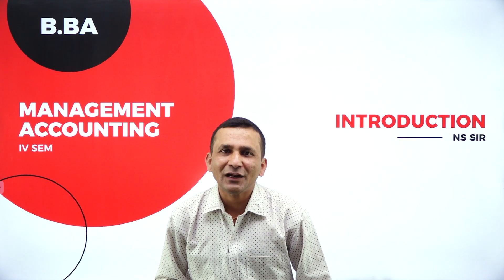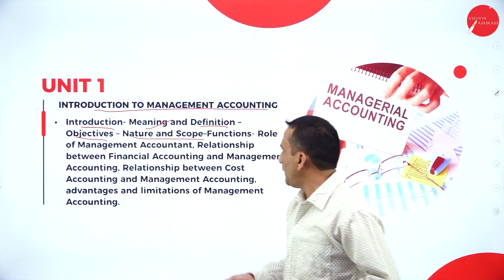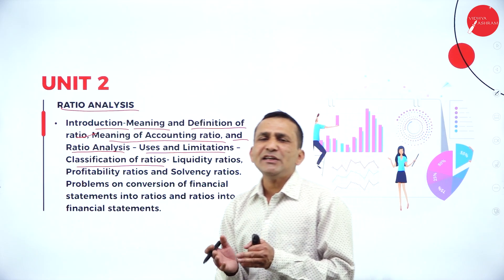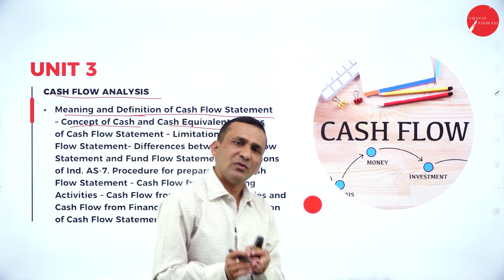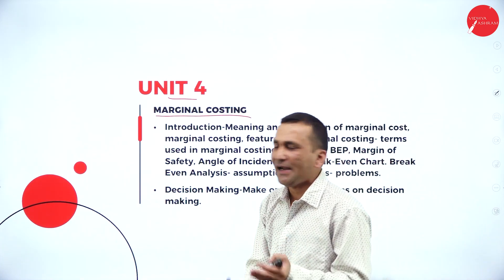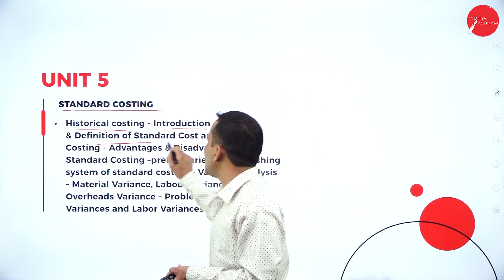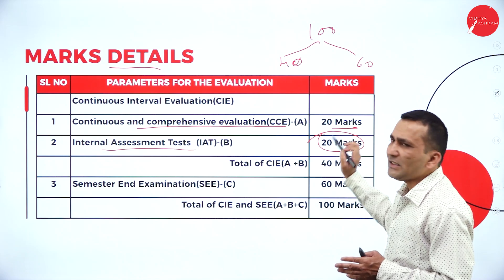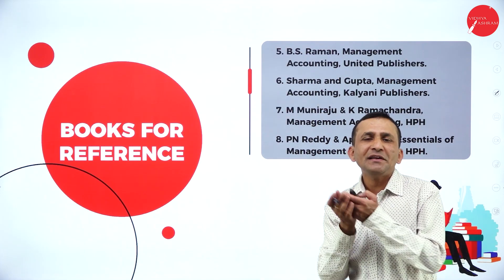DAY 0 | MANAGEMENT ACCOUNTING | IV SEM | B.BA | NEP | INTRODUCTION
Course : B.BA
Semester : IV SEM
Subject : MANAGEMENT ACCOUNTING
Chapter Name : INTRODUCTION
Lecture : 1